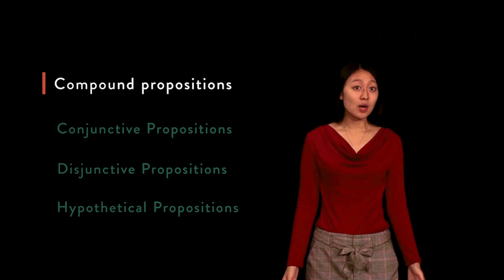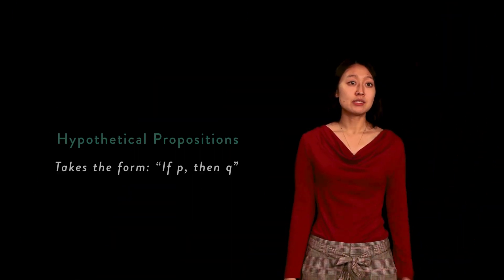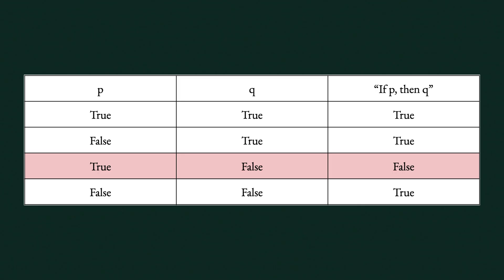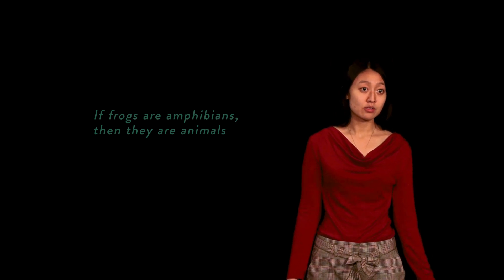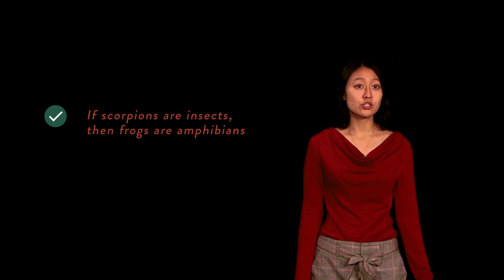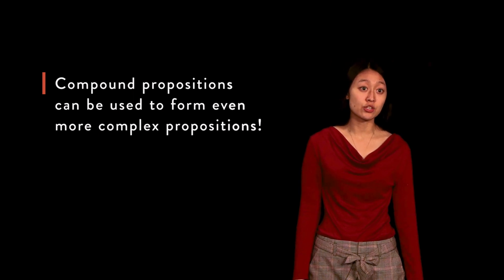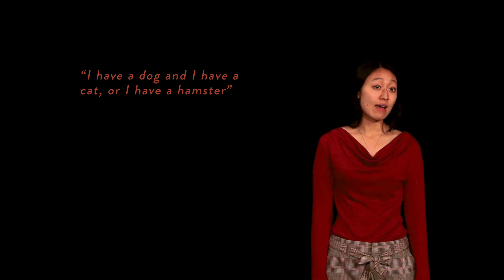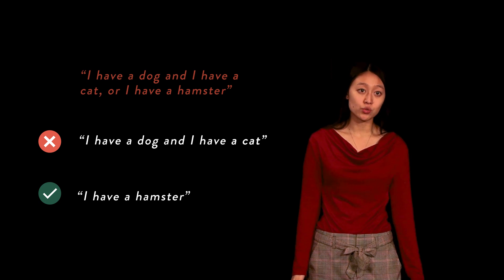14. Compound Propositions: Hypothetical Propositions | Propositional Logic: Logic Made Accessible